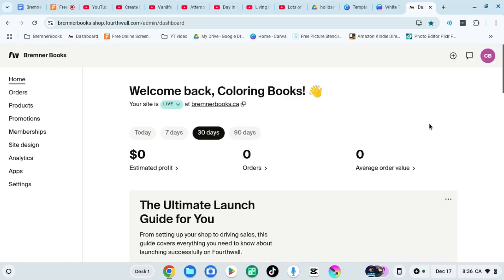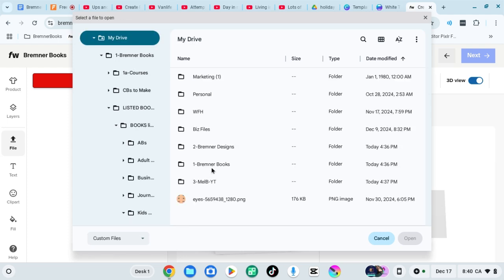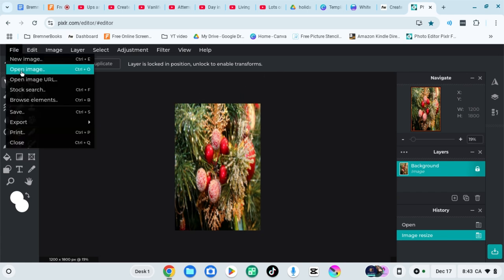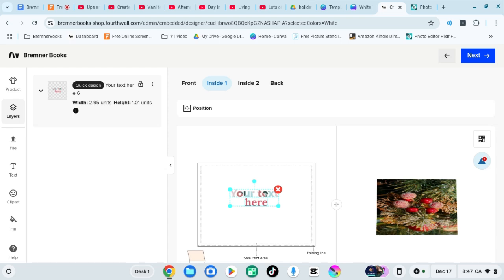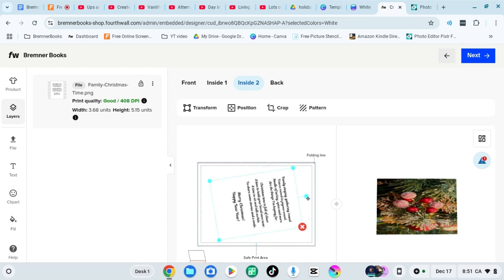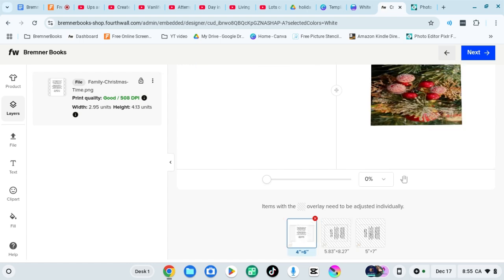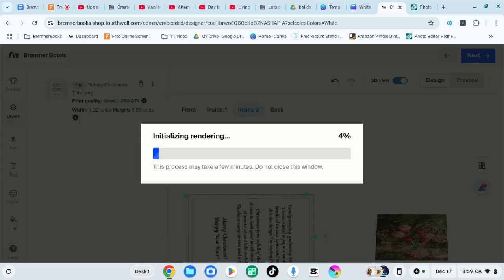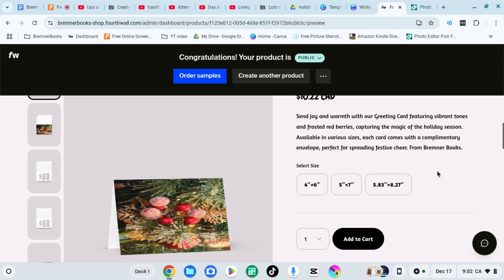Perfect Holiday Cards for ANY Occasion | DIY Print on Demand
While this video shows you how to make and order your own card from a print on demand company such as Fourthwall who works with the big boys Printful and Printify(now merged), you would not be able to get this in time for Christmas 2024. I am sorry it took so long for me to get this published. I honestly thought I had published it days ago until I looked in my dashboard.
But there are up coming holidays like Valentines, Easter and Mother's/Father's Day. This is always a great skill to learn!
Post in the comments below what is your favorite holiday to create greeting cards for. I would love to hear.
Looking to get started making and selling your own self published books for kids? Start your fun new career today!

Ready to Start Your Own Creative Business to Feed Your Soul?
How to Create an Educational Workbook Course and Sell on Teachers Pay Teachers:

—Frustrated with KDP uploading and formatting? This video shows you how to fix your bleed issue when trying to publish kids picture books.

—Did you know you can make money with Calendars? Calendars are fun to create in Canva

–Wish you could make more money with your books? Sell them as ebooks on Amazon too! Here’s how

Where can you find me on the web?